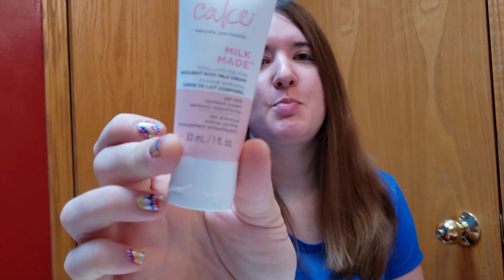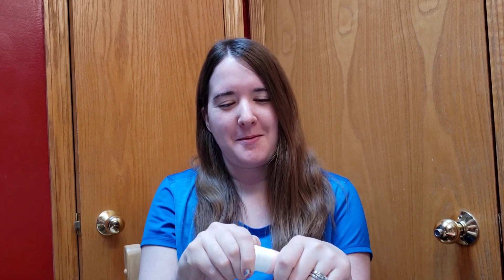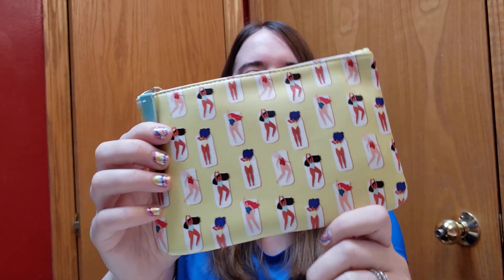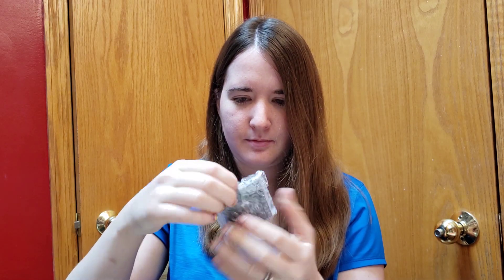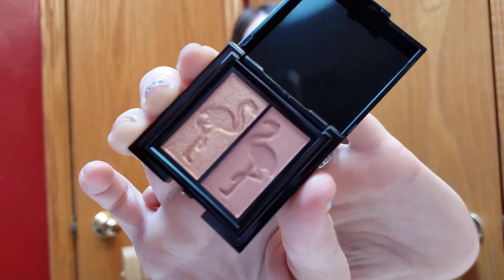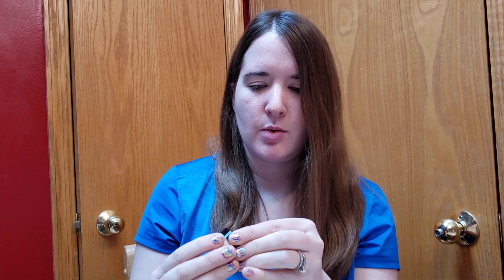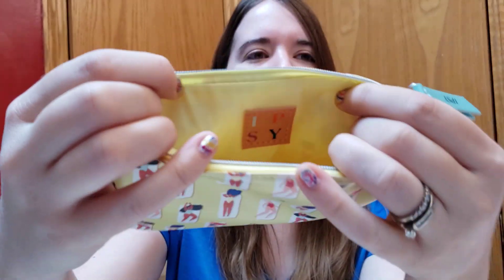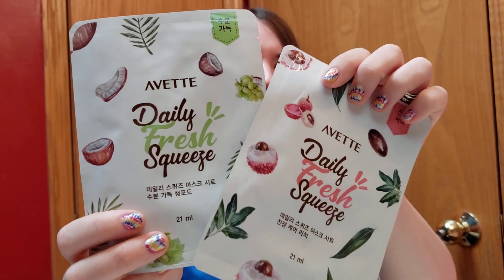June Glam Bag Unboxing!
Hey Everybody! Check out what I got in my Glam bag from Ipsy this Month!

My soap shop